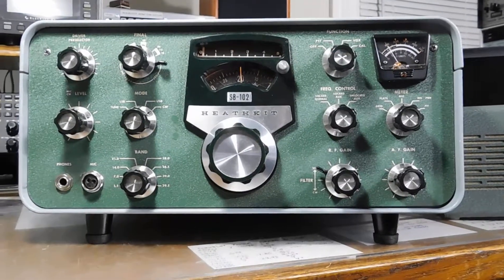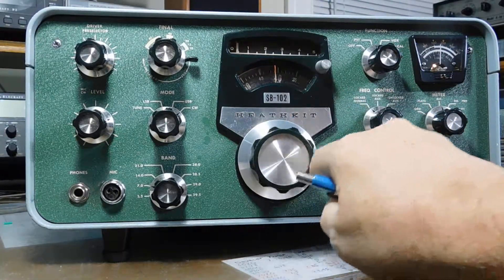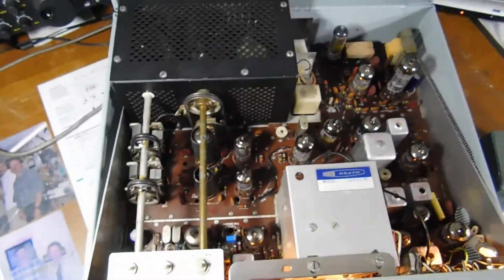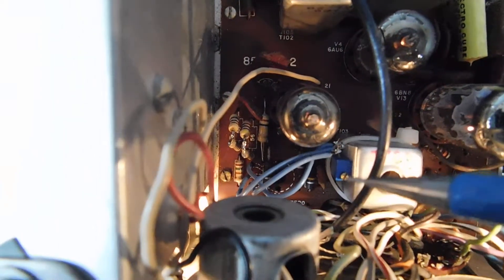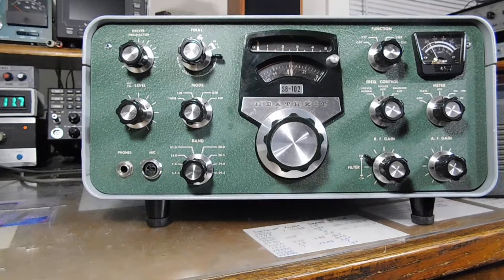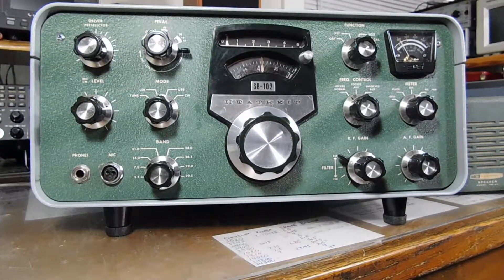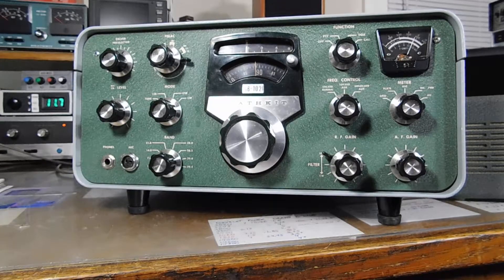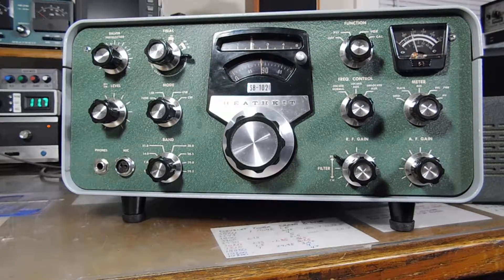SB-102 Project Part 1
Classic Heathkit transceiver on the bench.  It needed a little TLC, but nothing major.

Part 2 shows a simulated QSO and the different pitch after a BFO modification.